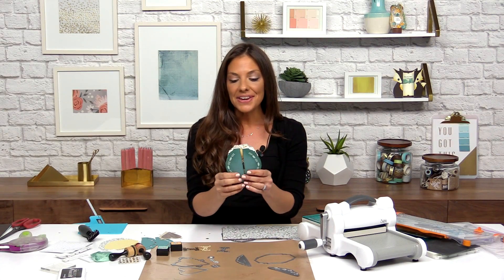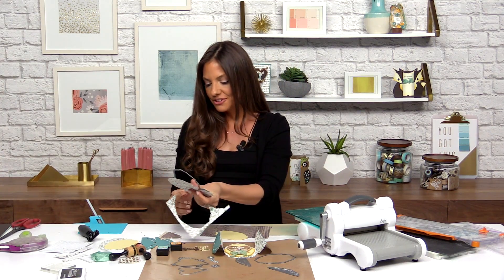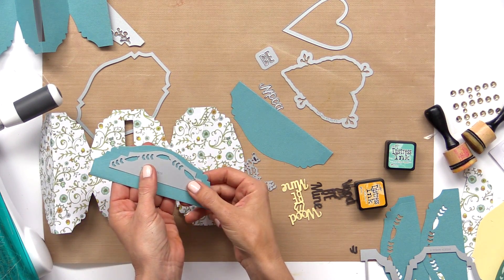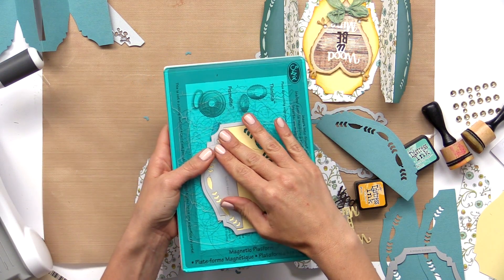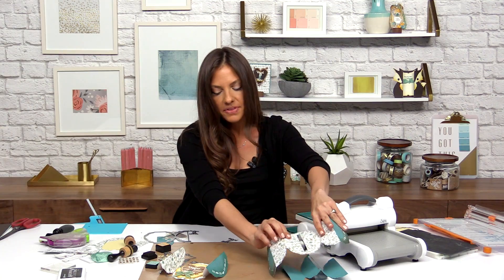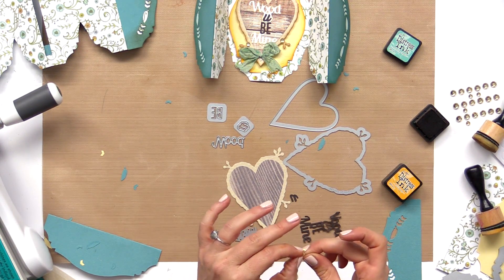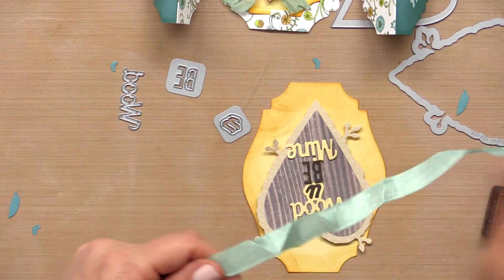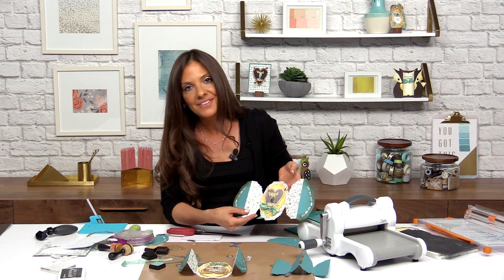Make a Botanical Fold-a-Long Cards with Jen Long, Sizzix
Shop the latest products from Sizzix for all you stamping and die cutting needs...

Let Jen Long from Sizzix take you on a step-by-step journey of these adorable Fold-a-Long cards! Create cards for every reason, season or occasion. You won't want to miss this!